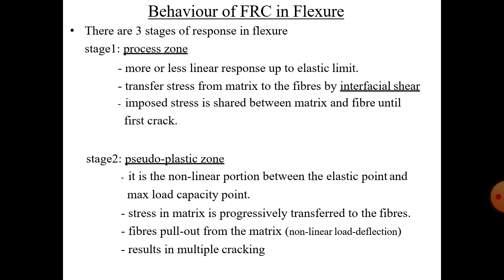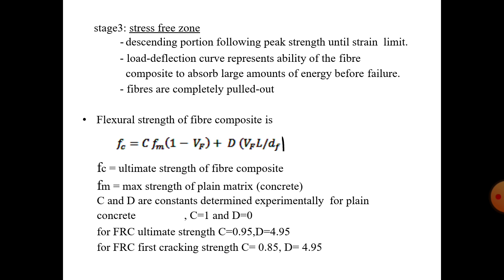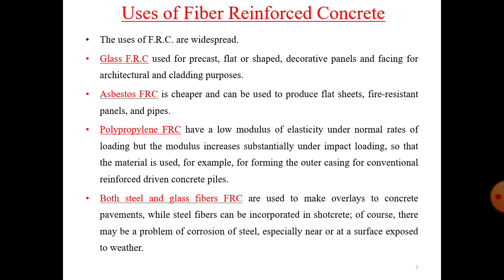ACT - MODULE 3 - FRC - (06/02/21)